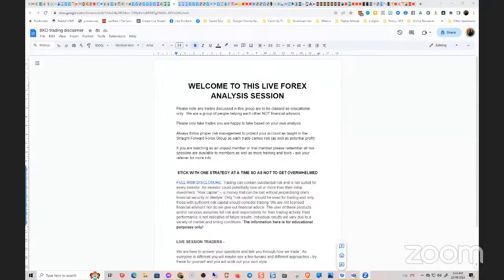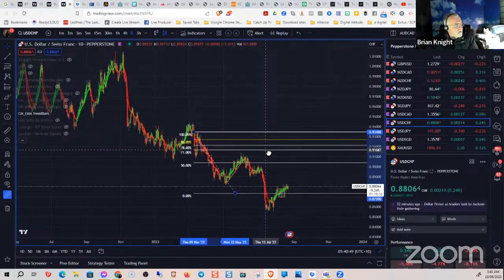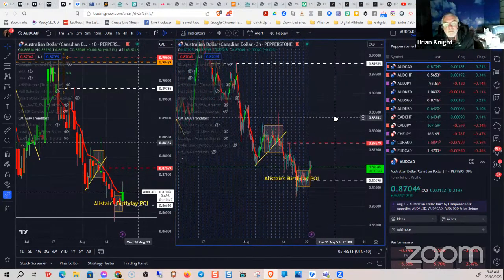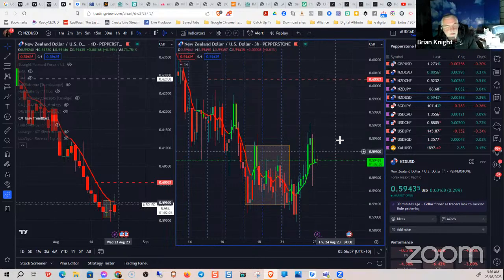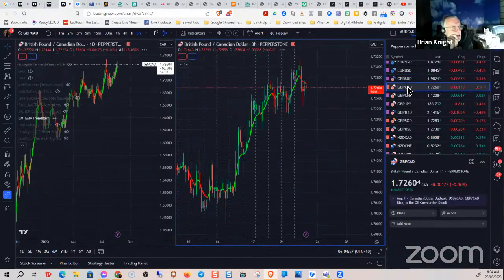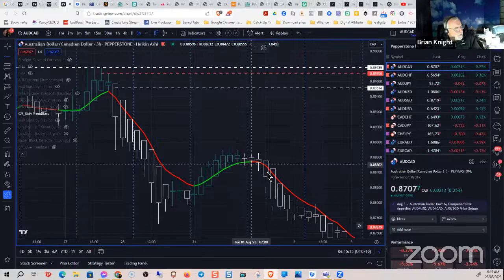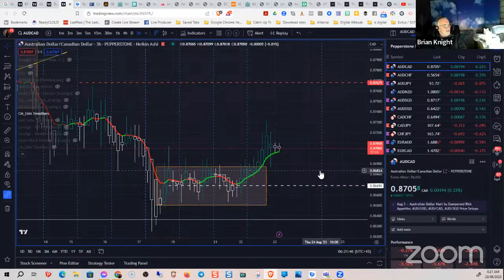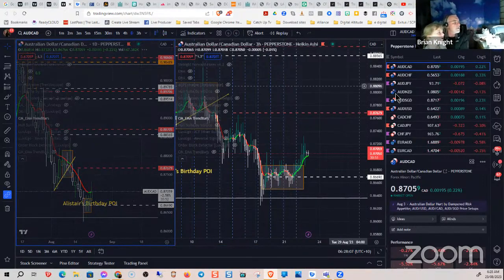Join us for a LIVE FOREX Analysis Session focusing on the Relaxed Strategy 😎 23082023